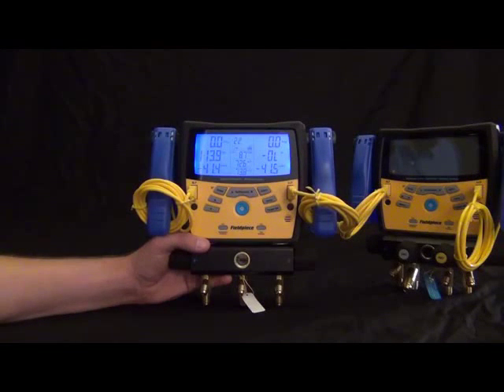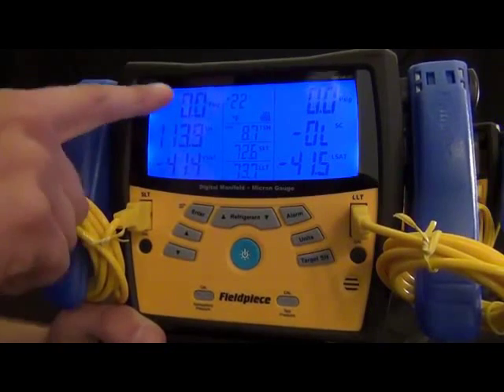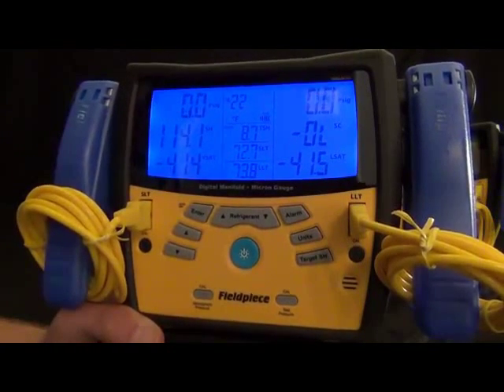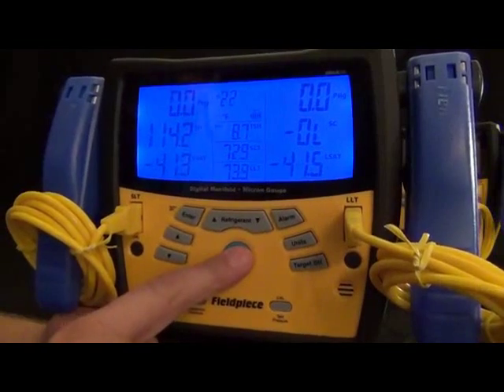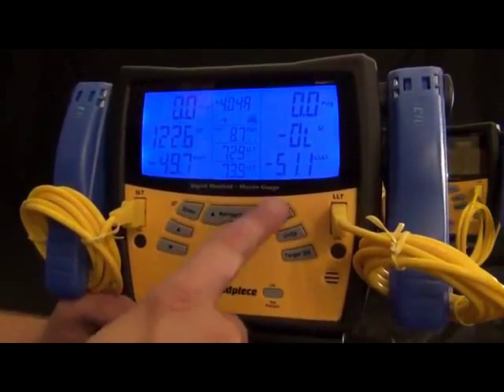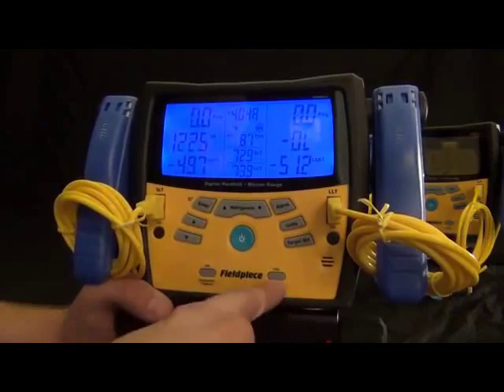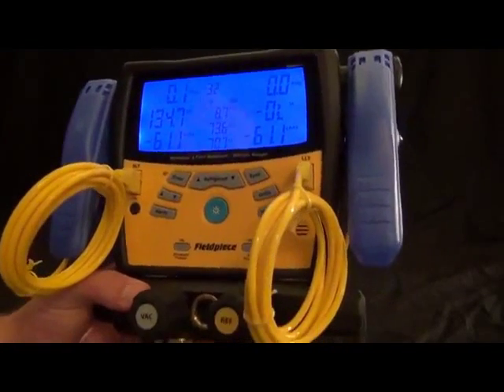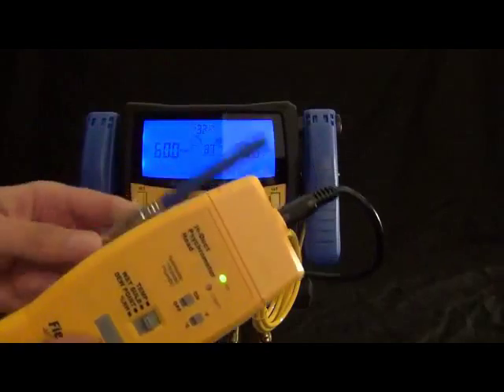Fieldpiece SMAN340 3 Port Digital Refrigerant Manifold And Pipe Clamps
Fieldpiece SMAN340 allows you to charge, evacuate and check systems faster.